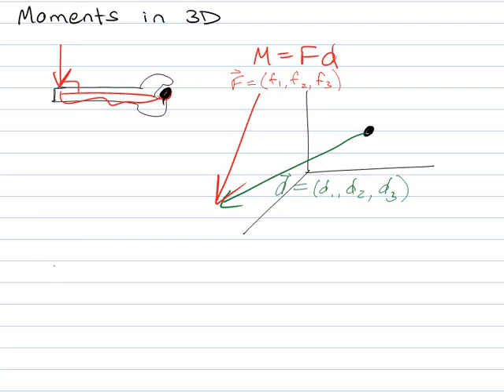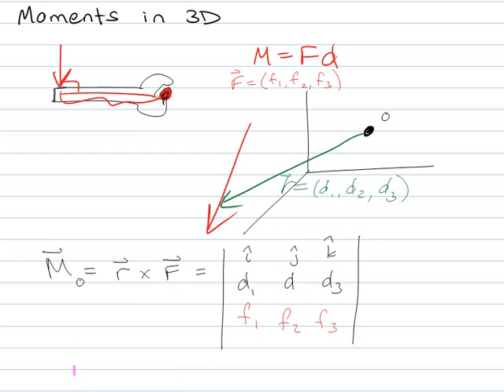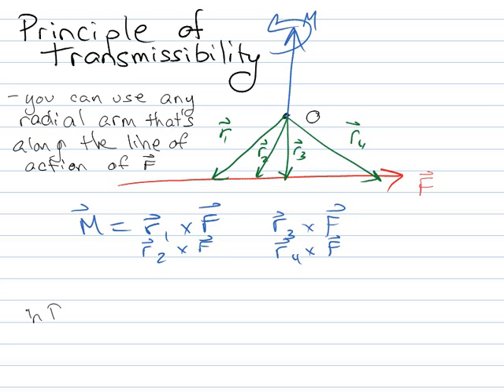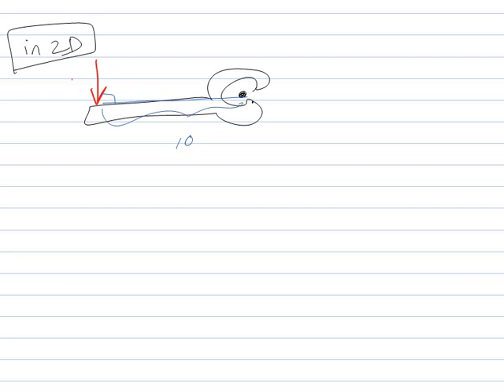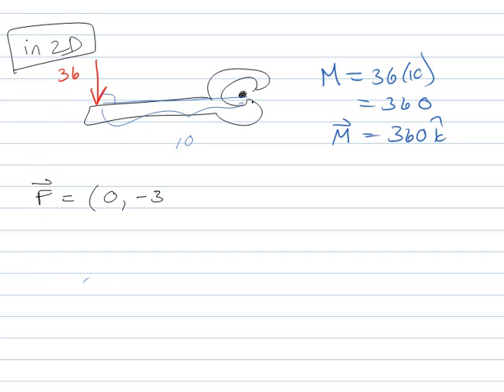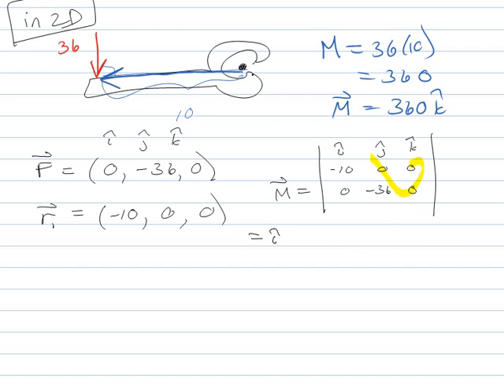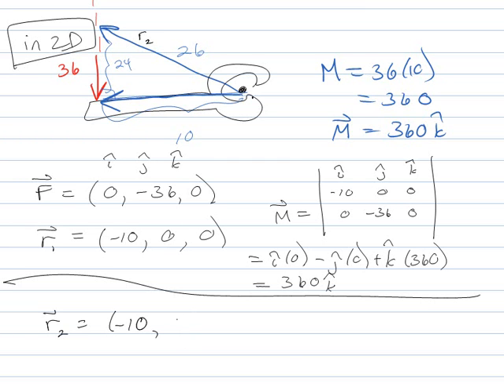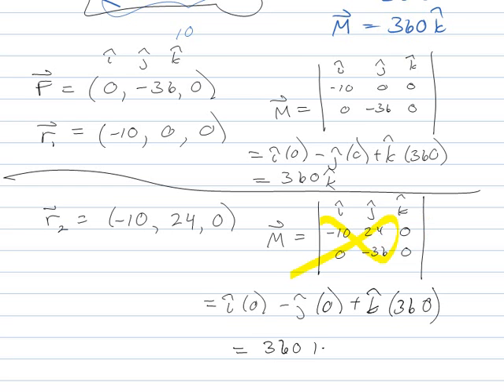Moments in 3D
Calculating moments in 3D, using the principle of transmissibility, finding resultant moments, and finding resultant forces.

This video corresponds to Chapter 4, Section 3, in  Hibbeler's Statics & Dynamics book, 12th edition.